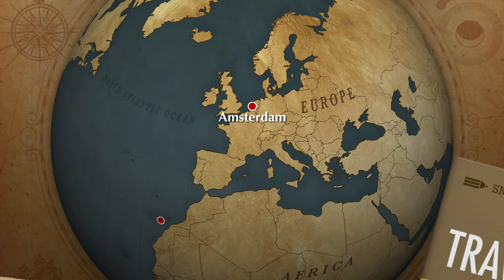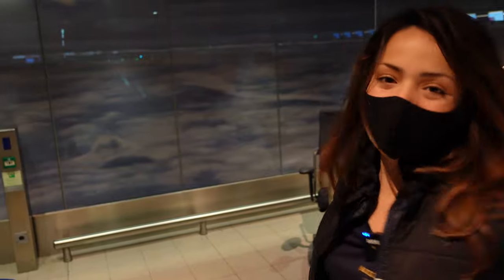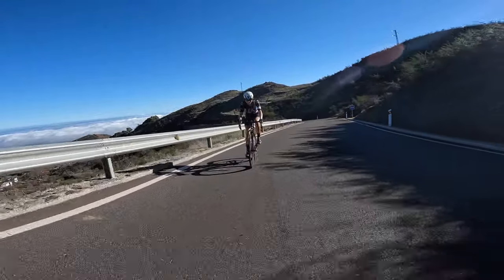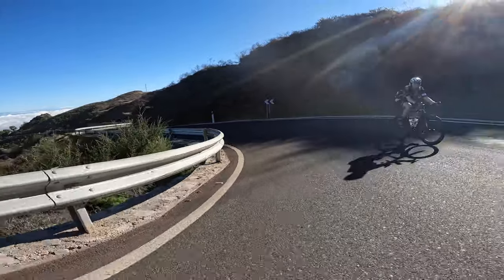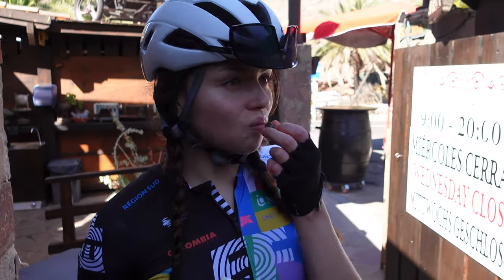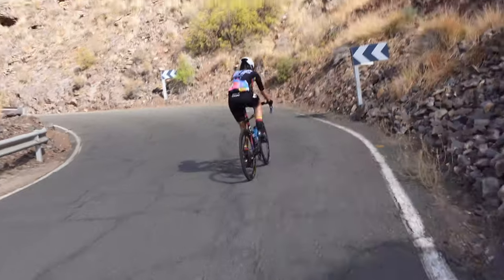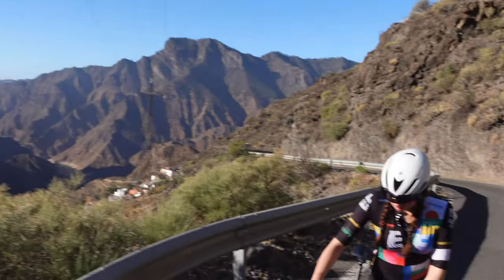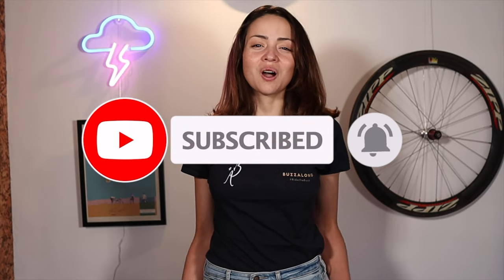Gran Canaria Cycling Epic / THE VALLEY of TEARS / Epidose 1/ Bucket List Climb / Winter Escape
A cycling trip in Gran Canaria, a paradise for cyclists and a great winter escape with warm and sunny days. In this series of videos, I will take you on the most iconic routes for road cycling and tackle some of the most Epic climbs on the island.

In this video, we tackle The Valley of Tears, a bucket list climb with really steep gradients and end of the world landscape.